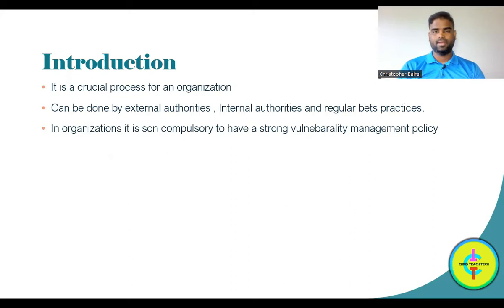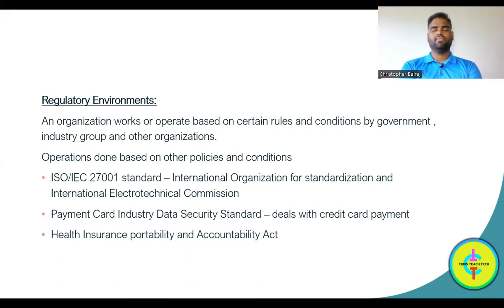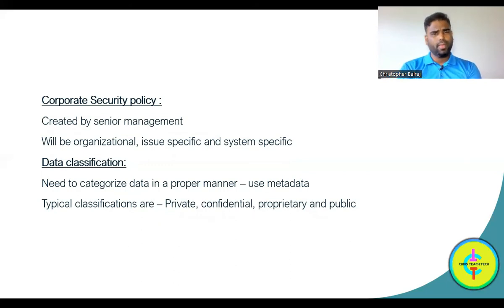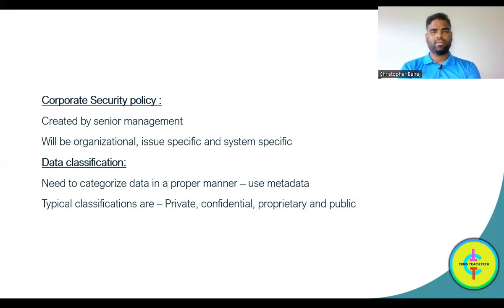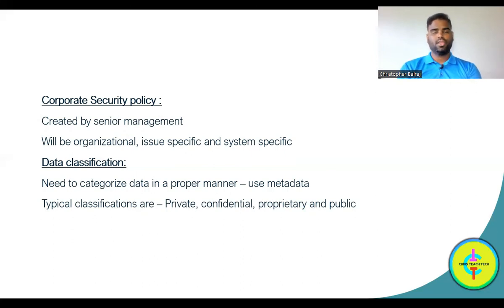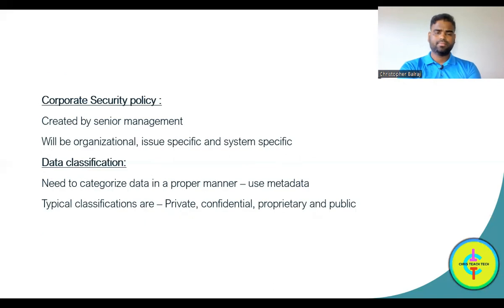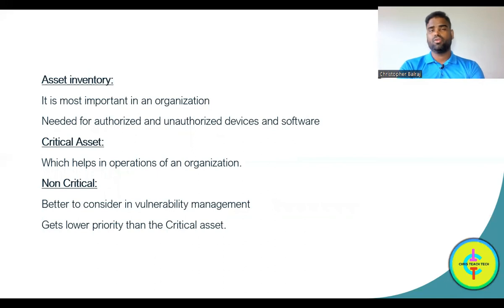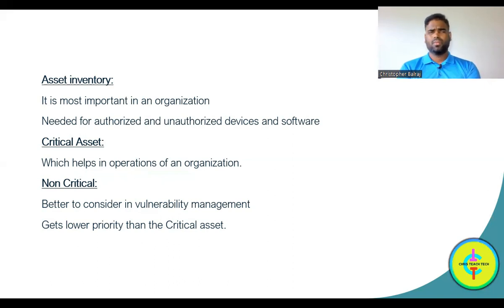Vulnerability Management Requirements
Detailed lecture on Vulnerability management.